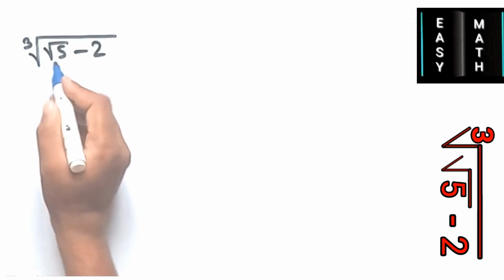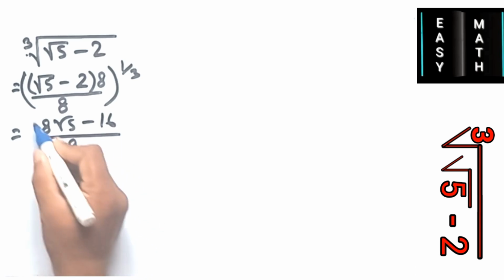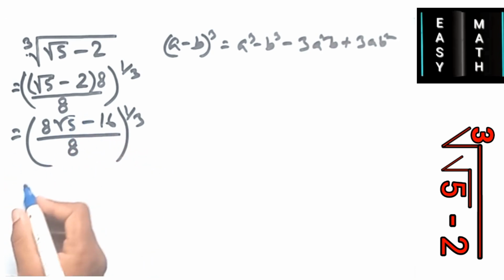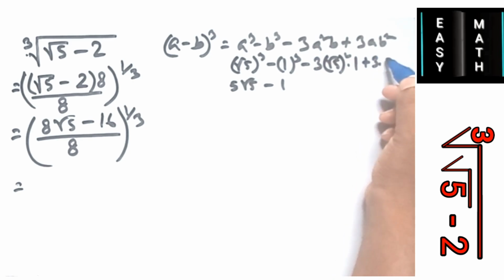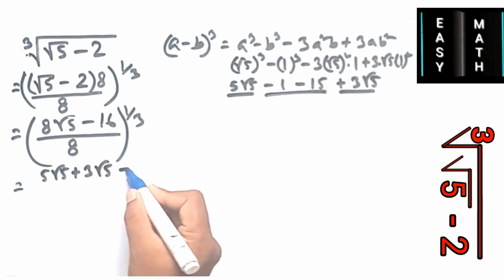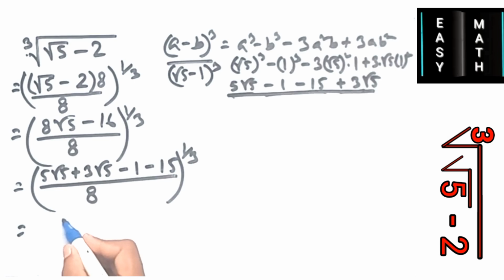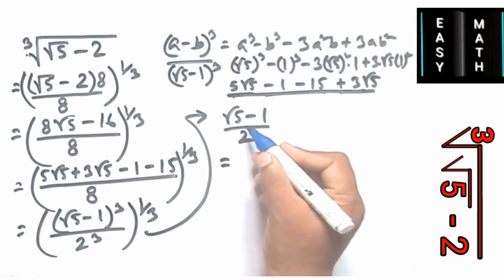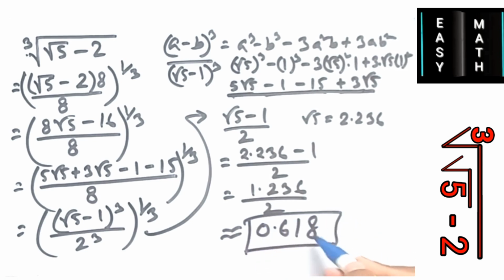Square root math problem | competitive exams preparation | step by step math problem solution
We tackle a  classic square roots expression math problem that often appears in math competitive exams and advance algebra classes .
              This math problem is a fantastic exercise for anyone looking to sharpen their algebra skills and  deeper their understanding of square roots math.
            This math problem will enhance your understanding of radical expressions and mathematical problem solving skills